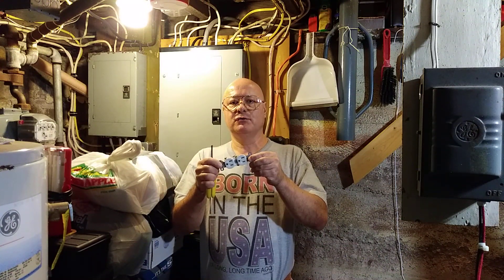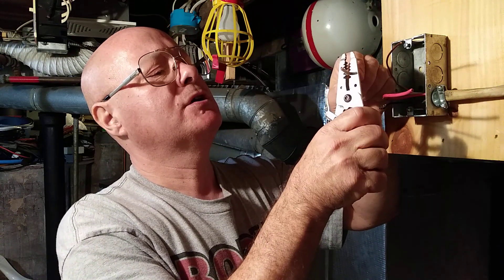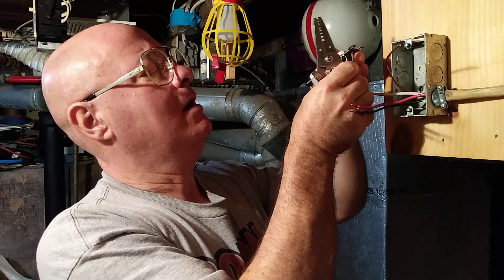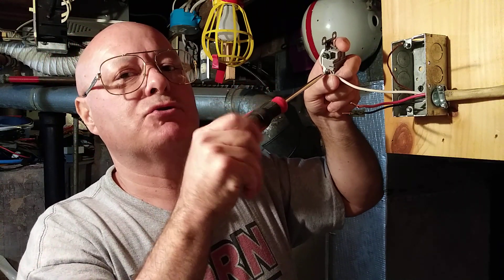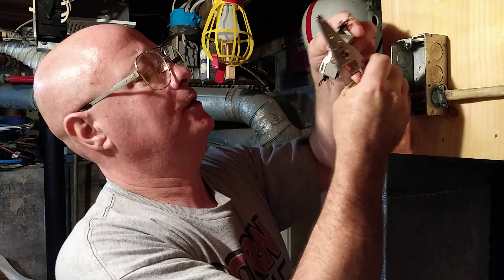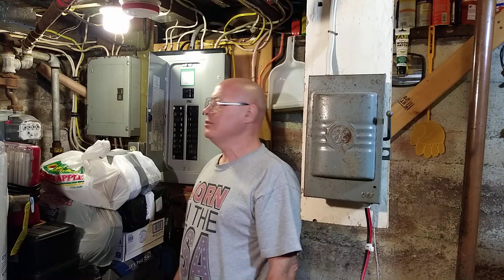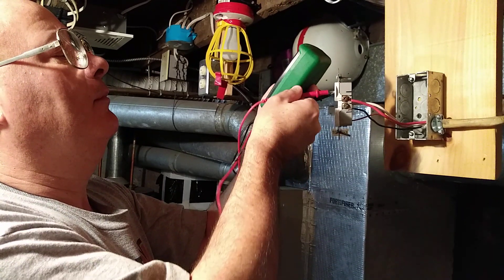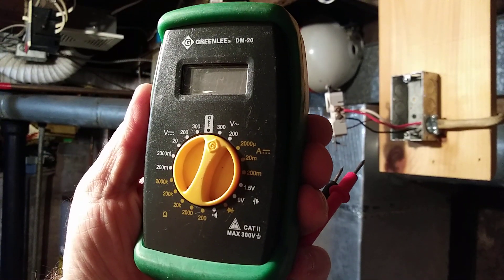I show and explain a shared neutral 2 separate circuits wiring a outlet 2 circuits in 1 outlet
2 circuits in 1 outlet i show and explain how its wired (consult codes before wiring) tutorial